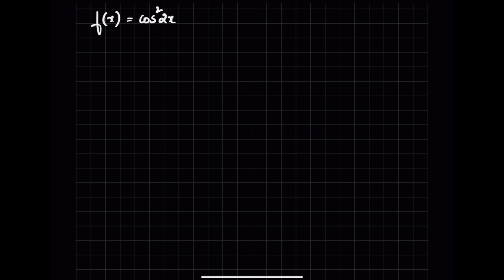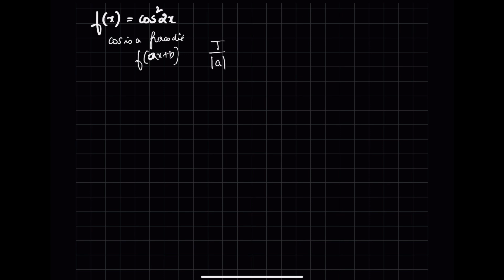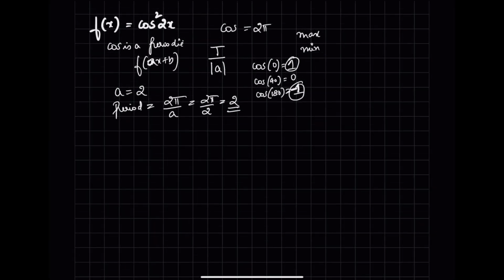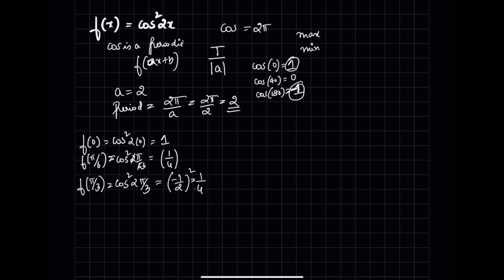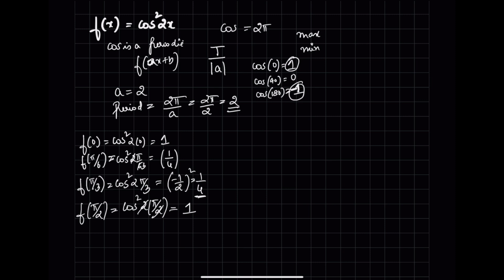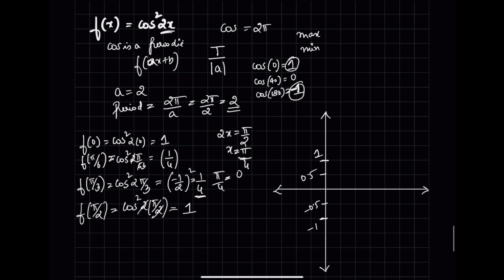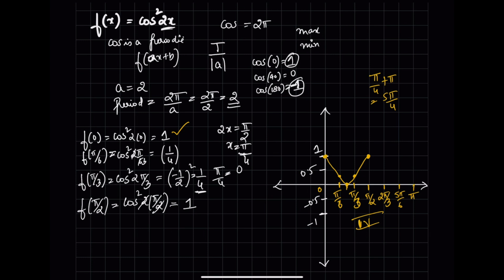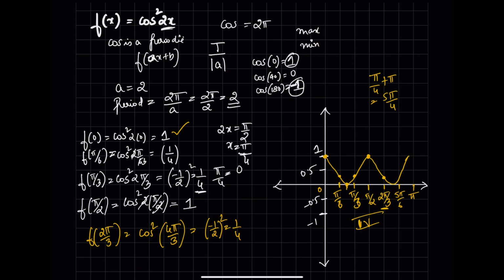54. Graph of Trigonometric Functions Cos^2(2x)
In this video we will learn how to plot the graph of Cos^2(2x). We have learnt that trigonometric functions are periodic functions. Sine, Cosine, cosecant, secant are periodic functions with period 2pi and tangent and cotangent are periodic functions with period pi.

1. Learn to Find the value of sin.
2. Learn to Find the value of cos.
3. Learn to Find the value of tan.
4. Learn to Find the value of cosec.
5. Learn to Find the value of sec.
6. Learn to Find the value of cot.